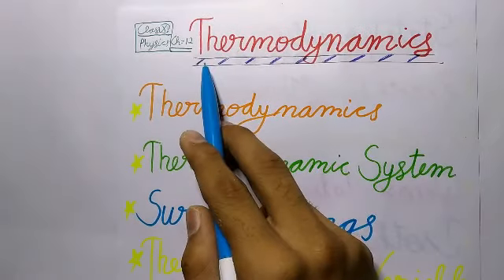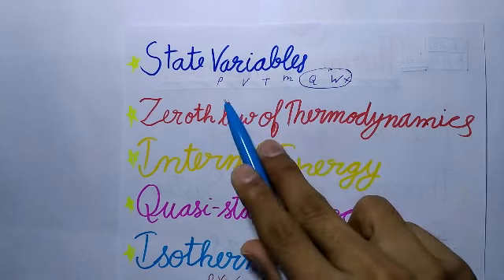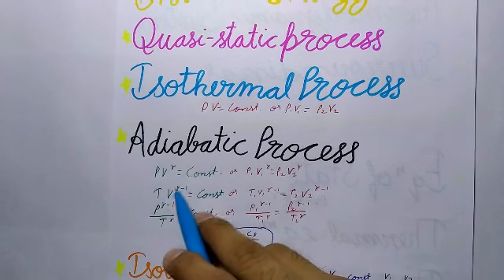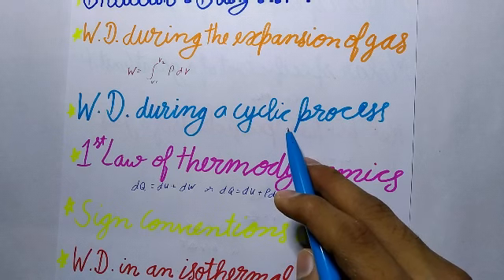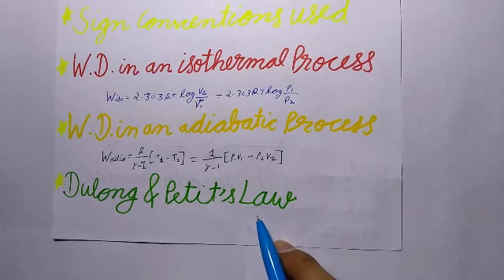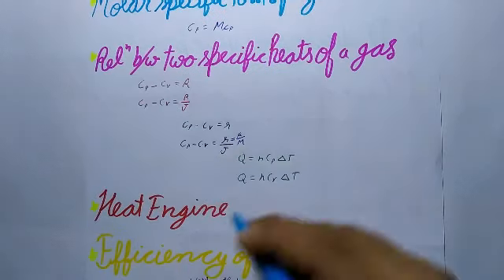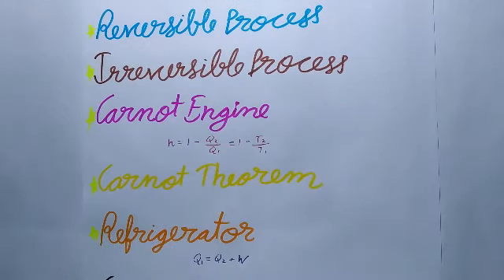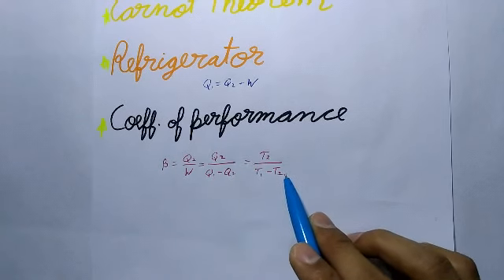Thermodynamics (Ch.-12) Class 11th Physics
Thermodynamics is the branch of physics that studies how heat changes to and from other energy forms. An example of thermodynamics is the study of how heat changes between a hot object and a cold object.

Properties can be combined to express internal energy and thermodynamic potentials, which are useful for determining conditions for equilibrium and spontaneous processes. With these tools, thermodynamics can be used to describe how systems respond to changes in their environment.